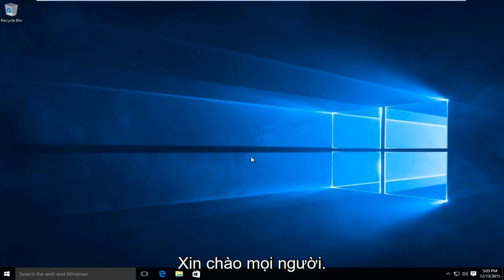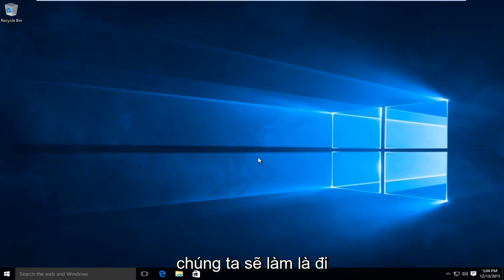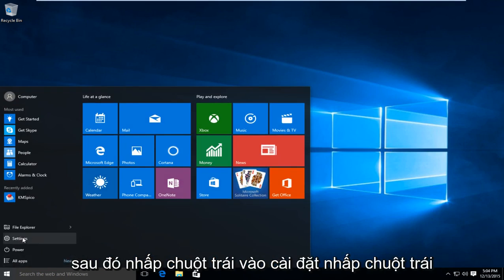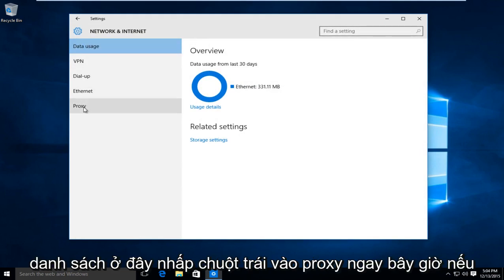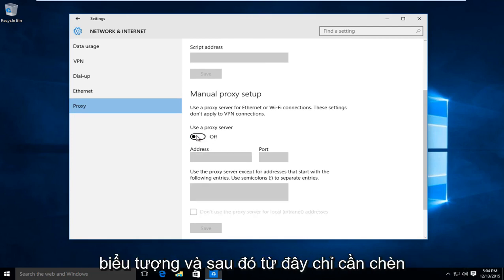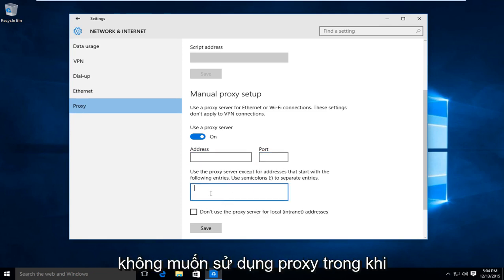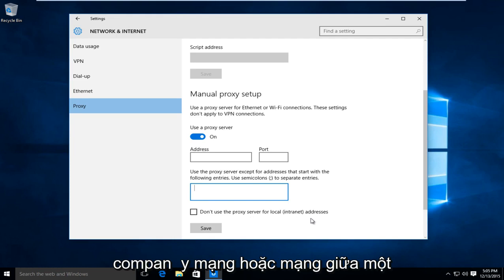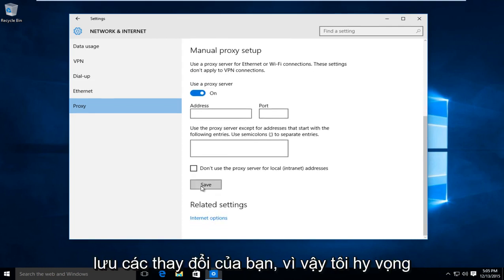Cách cấu hình cài đặt proxy server trong Windows 10/11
Cách thiết lập và cấu hình máy chủ proxy trong Windows 10

Bạn muốn duyệt web với một mức độ ẩn danh nhất định? Bạn đến đúng chỗ rồi. Chỉ cần đảm bảo khi nhập địa chỉ và số cổng, bạn nhập chính xác như khi xuất hiện. Nếu không, bạn sẽ không có kết nối internet và sẽ phải sử dụng lại NAT của mình.

Trong video này, chúng tôi sẽ thiết lập một máy chủ proxy. Các công ty sử dụng máy chủ proxy. Một số người sử dụng proxy để ẩn Địa chỉ IP và vị trí và họ cũng sử dụng các máy chủ này để truy cập các trang web bị chặn. Máy chủ proxy đã có từ lâu và không phải là tất cả đều xấu. Nhưng có một mặt xấu đối với một số trang web proxy, chúng có thể dẫn đến các trang web có phần mềm độc hại và các trang web không đáng tin cậy khác, vì vậy hãy cẩn thận khi sử dụng chúng. Ở Anh, rất nhiều công ty ISP chặn ip của bạn truy cập các trang web nhất định. Một số người sử dụng Proxy ẩn danh để vượt qua các khối này.

Một số thông tin chi tiết về máy chủ proxy:

Máy chủ proxy là trung gian giữa PC hoặc thiết bị Windows 10 của bạn và Internet. Máy chủ này thực hiện các yêu cầu đến các trang web, máy chủ và dịch vụ trên Internet cho bạn. Ví dụ: giả sử bạn sử dụng trình duyệt web để truy cập một trang web nhất định và trình duyệt của bạn được thiết lập để sử dụng máy chủ proxy.

Sau khi bạn nhập một trang web, yêu cầu sẽ được gửi đến máy chủ proxy. Sau đó máy chủ sẽ gửi yêu cầu đến máy chủ nơi lưu trữ trang web. Trang chủ của trang web Wiley được trả về máy chủ proxy, máy chủ này sẽ trả lại trang chủ cho bạn.

Một lý do khiến các công ty sử dụng máy chủ proxy là làm như vậy giúp họ tiết kiệm băng thông quý giá. Máy chủ proxy có thể nén lưu lượng truy cập, tệp bộ đệm ẩn và các trang web từ Internet và thậm chí tách quảng cáo khỏi các trang web trước khi chúng đến máy tính của bạn. Điều này cho phép các công ty tiết kiệm băng thông, đặc biệt là khi họ có hàng trăm hoặc hàng nghìn nhân viên truy cập hầu hết vào các trang web phổ biến giống nhau (chẳng hạn như CNN news hoặc The New York Times). Các lợi ích khác bao gồm cải thiện bảo mật và quyền riêng tư.

Theo mặc định, Windows 10 được đặt để tự động phát hiện cài đặt proxy. Tuy nhiên, điều này có thể không hoạt động khi bạn được kết nối với mạng kinh doanh của công ty mình. Một cách để thiết lập proxy là chỉ định địa chỉ tập lệnh do quản trị viên mạng hoặc bộ phận CNTT của công ty cấp cho bạn. Khi sử dụng tập lệnh cấu hình cho máy chủ proxy, hãy lưu ý rằng địa chỉ của nó tương tự như một URL